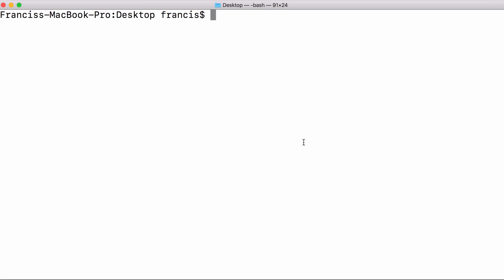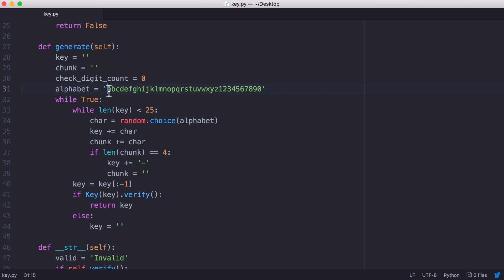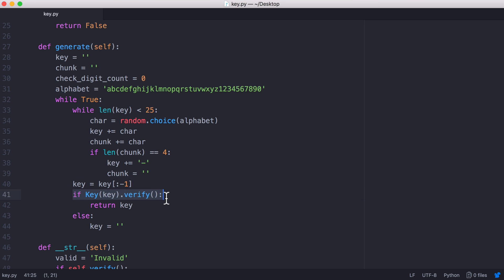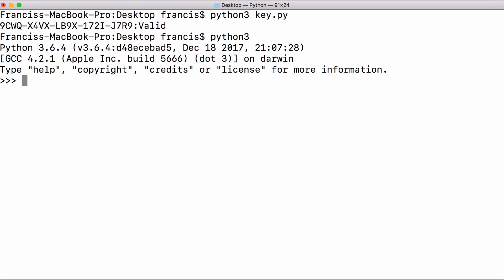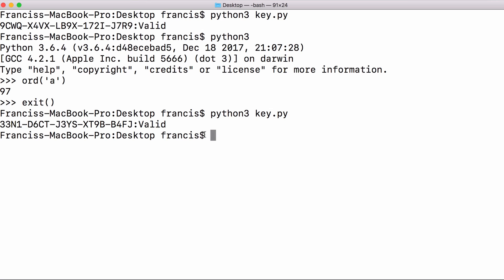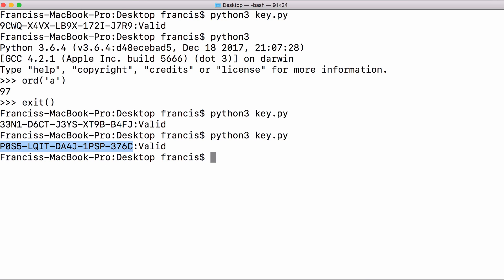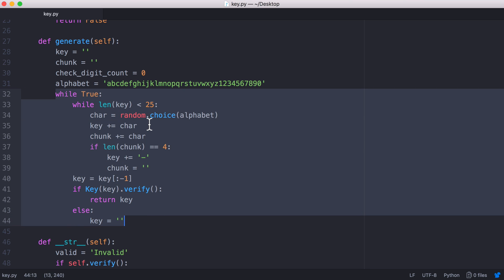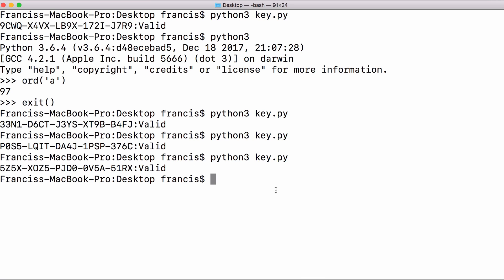Make a Key Generator in Python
In this video we'll be learning how to create our own license keys using Python, we'll also be using our own algorithm to verify keys we create.